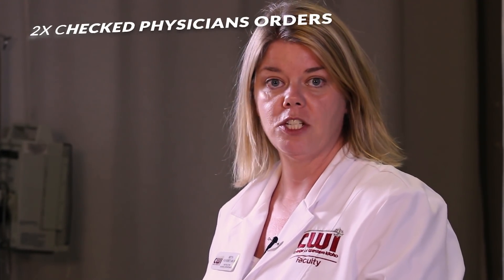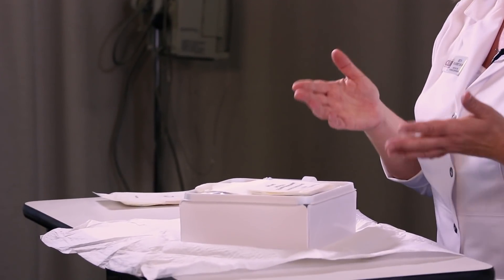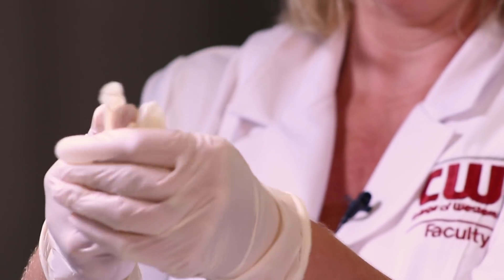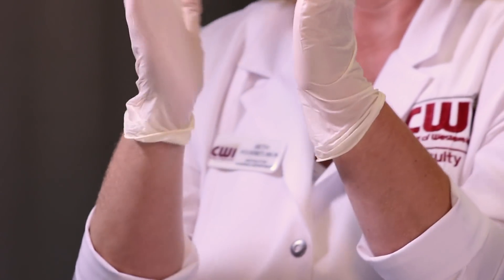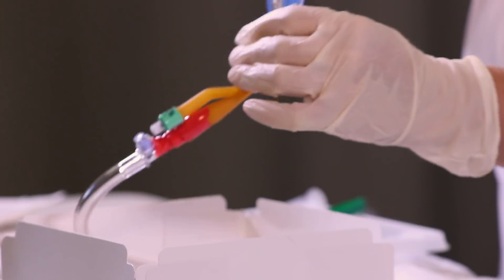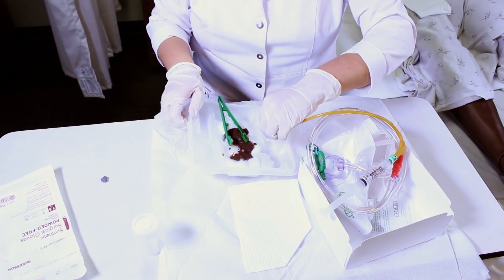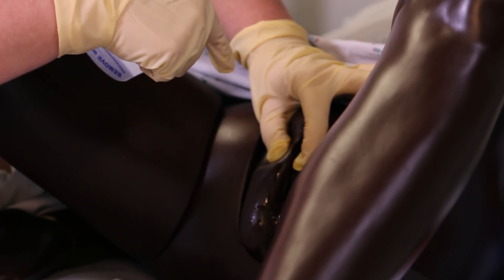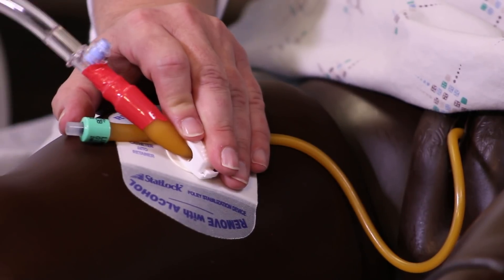Mastering the Skill: Female Urinary Catheter Insertion Made Easy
A how-to medical nursing skills video on Urinary Catheter Insertion on a female patient. This was produced for the College of Western Idaho's Nursing program located in Caldwell, Idaho with campuses in Nampa, and Boise.

While every effort is made to offer the most current, correct info and clearly expressed information possible, James Elam (RocketstarMedia, LLC) cannot be held responsible for any inaccuracy, errors, omissions or misinterpretations.

James Elam (RocketstarMedia, LLC), its officers and/or its employees do not accept or take any responsibility whatsoever for any loss, whether direct, indirect or consequential, which may arise from reliance on information contained on the pages and actions resulting therefrom. Any liability that would or could arise from this video is hereby excluded to the fullest extent allowed by law.